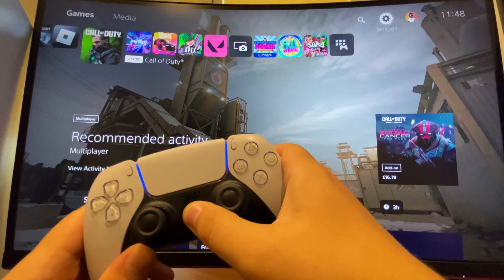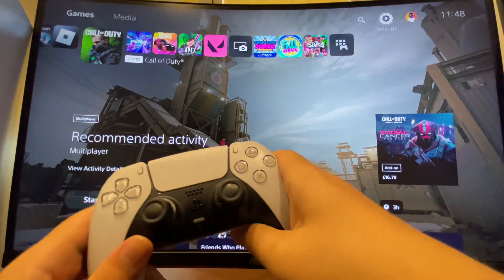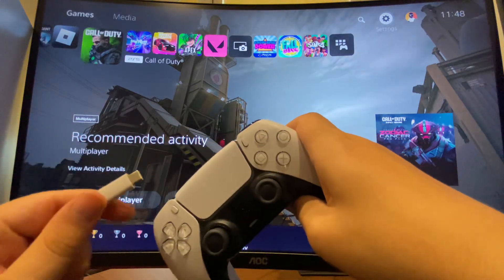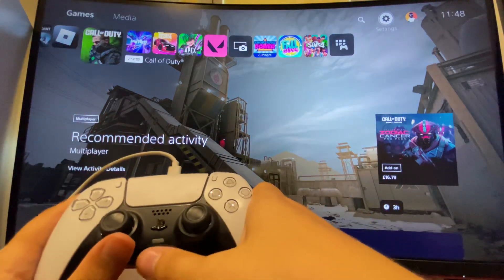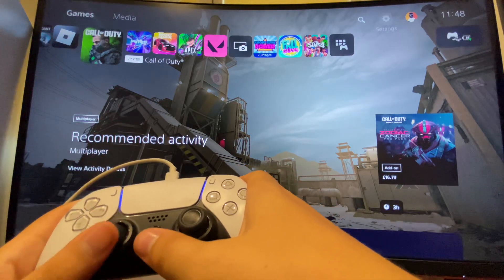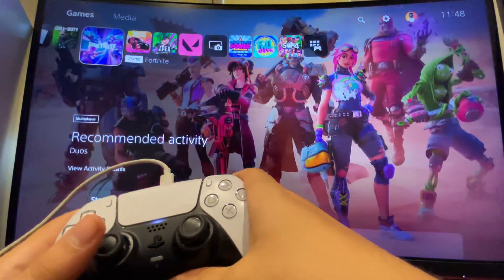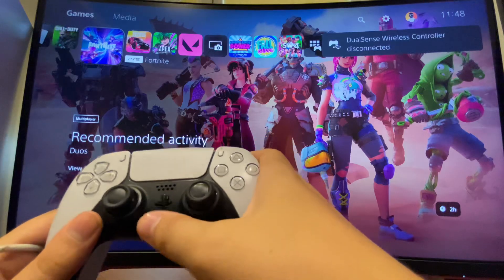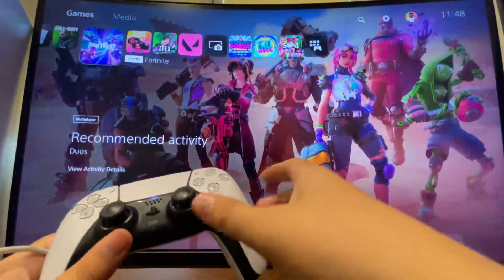How To Disconnect PS5 Controller From Bluetooth & Reconnect to PS5